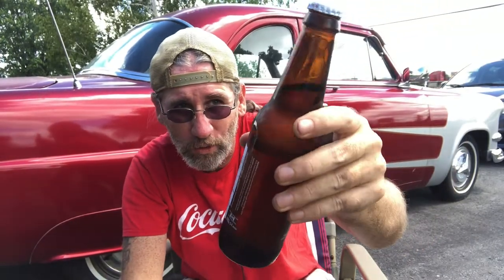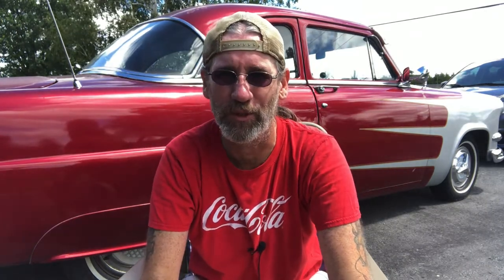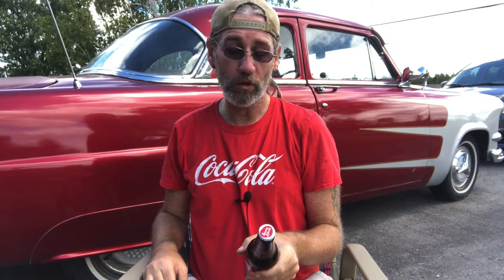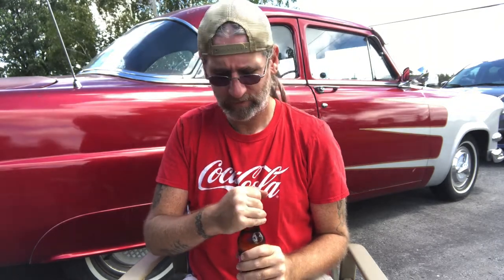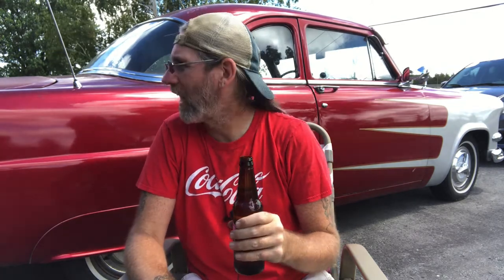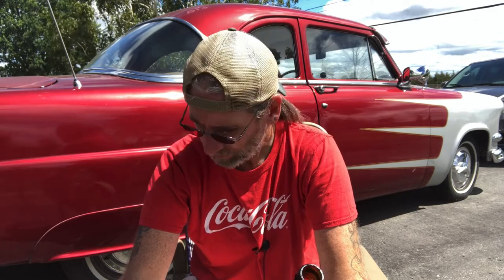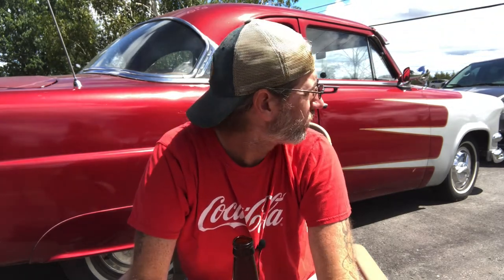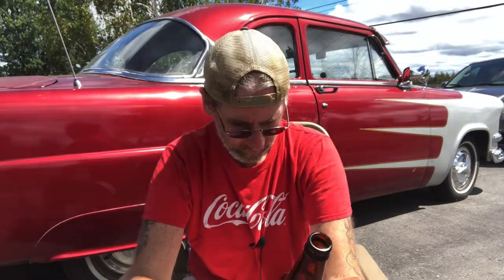Harvey & Vern's Old Fashioned Cream Soda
Today I check out a cream soda given to me by my sister!!

Our preferred Canadian retailer
Ardens Music